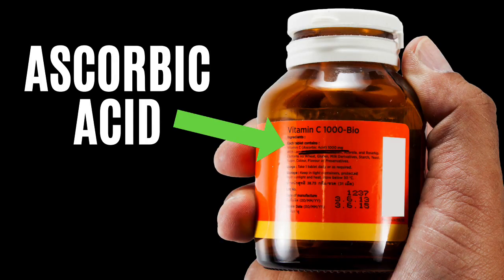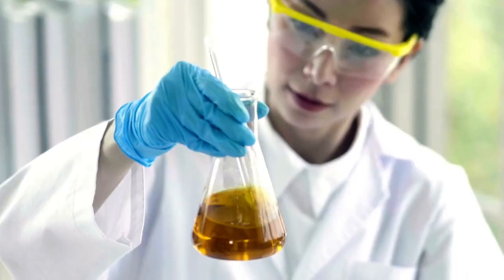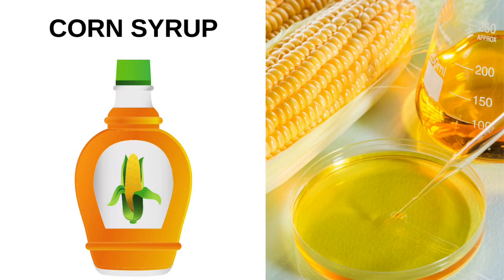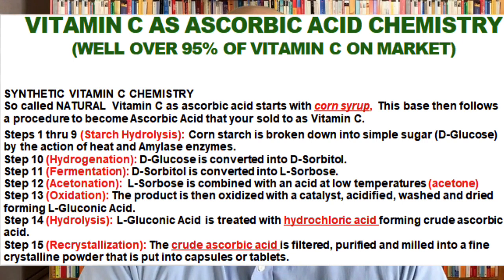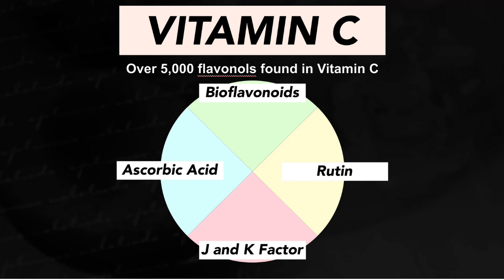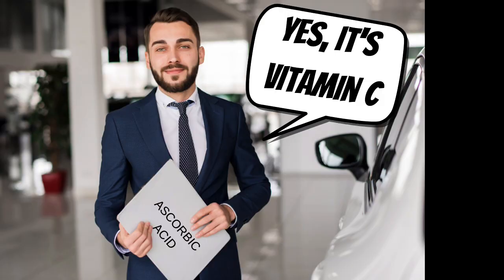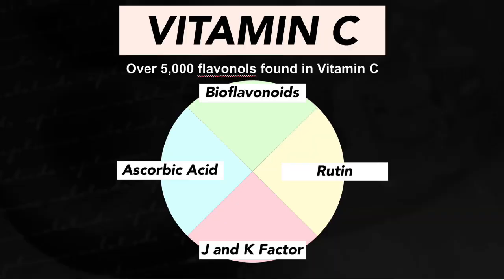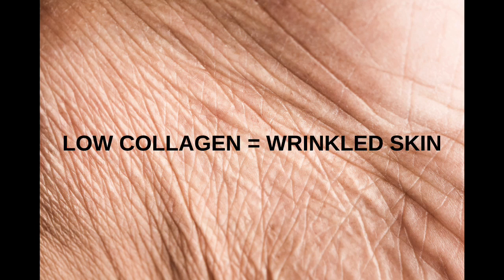The SHOCKING TRUTH About Vitamin C...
Dr Jason Pickel speaks about vitamin C and the the truth about ascorbic acid.  What is Ascorbic Acid?  What is Whole Foods Vitamin C?  What's the difference and how may it affect your health.  Many people that vitamin C, even at very high doses, yet are never told the truth about taking the wrong type of vitamin C and its detrimental effects on your health versus the great effects of "real" vitamin C.  If you take vitamin C, then you definitely need to watch this.

Dr. Jason L. Pickel exclusively helps people who are suffering from complex and chronic health conditions and health problems.  He has helped patients all over the world and he utilizes natural, functional, and alternative methods to deal with issues such as Hashimoto's, Crohn’s/Colitis, Lyme disease, SIBO/IBS, chronic fatigue/CFIDS, brain fog, early Alzheimer's, Multiple Sclerosis, Fibromyalgia, Chronic Autoimmune or Inflammatory conditions, Epigenetic support issues, Neurological conditions, and many more…

SEARCH on the online stores at:

Dr. Jason L. Pickel’s ONLINE SUPPLEMENT DISPENSARY-conditions apply.  Certain companies will require a recommendation from Dr Pickel

Statements contained in this video have not been evaluated by the Food and Drug Administration. This information is not intended to diagnose, treat, cure or prevent any disease. This information is not to be used as a substitute for appropriate medical care and consultation, nor should any information in it be interpreted as prescriptive. Any person who suspects they have a medical problem or disease should consult their physicians for guidance and proper treatment. The information here is provided for educational or general informational purposes only, which is implicitly not to be construed as medical advice. No claims, guarantees, warranties or assurances are implied or promised. This video is for information only and is the opinion of the author and should not replace the advice of the reader’s physician.  Always consults your physician before embarking on any dietary change or taking any nutritional supplements.